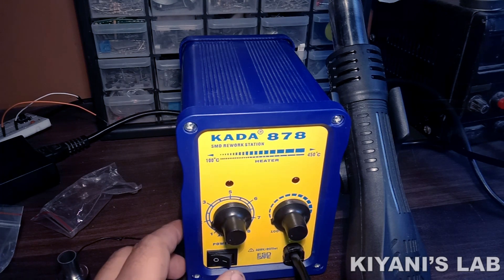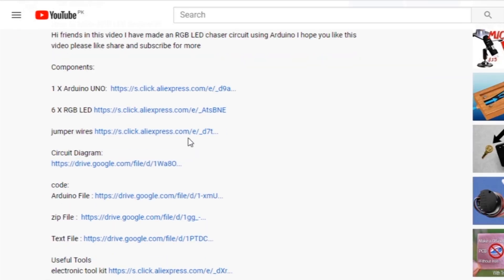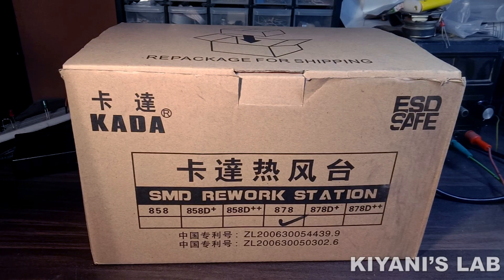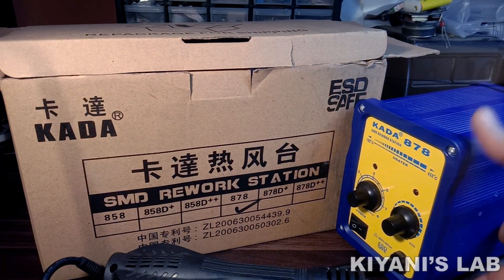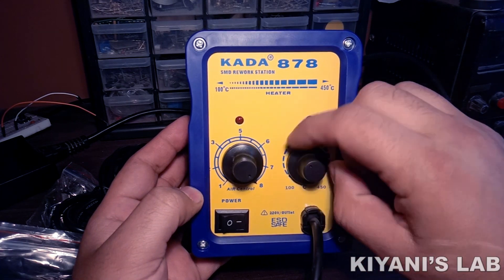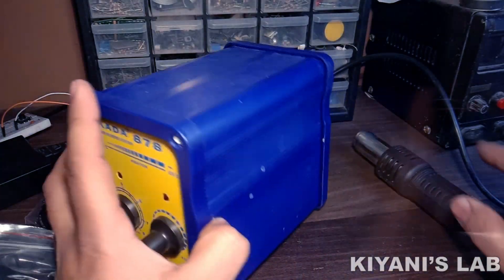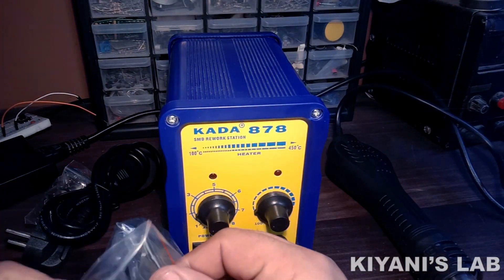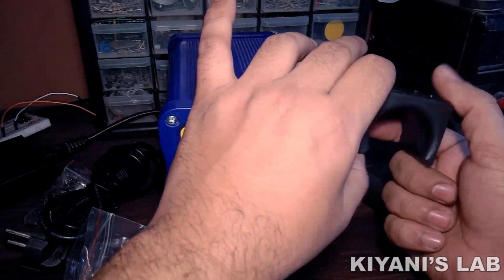Soldering Station Review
Hi friends in this video I am going to review a soldering station which can be very useful when soldering or disordering SMD components especially BGA chips hope you like the video for more video like share and subscribe

links to buy similar products

3d printer